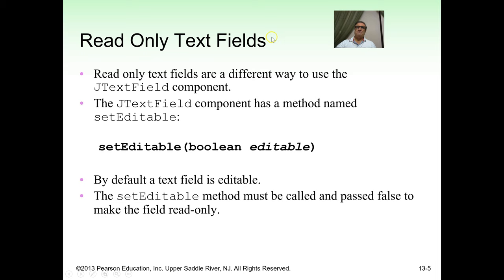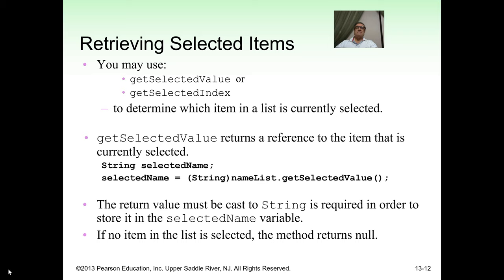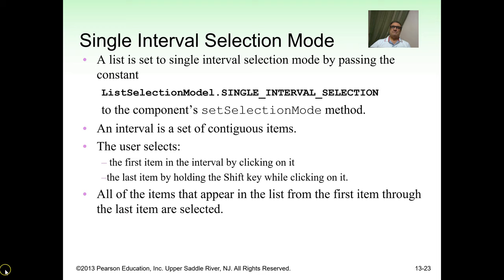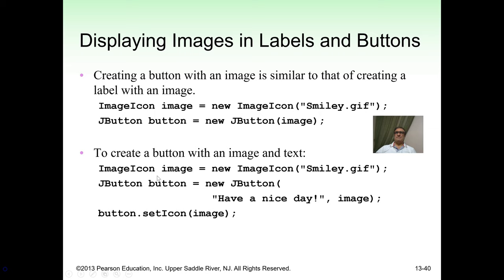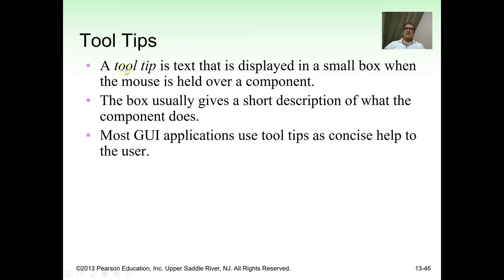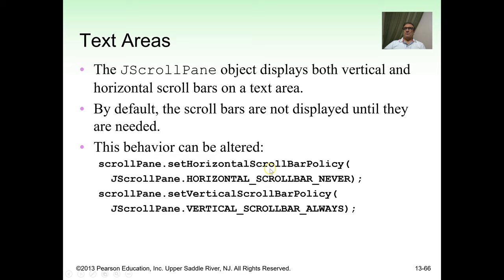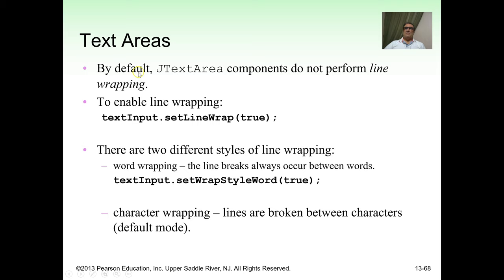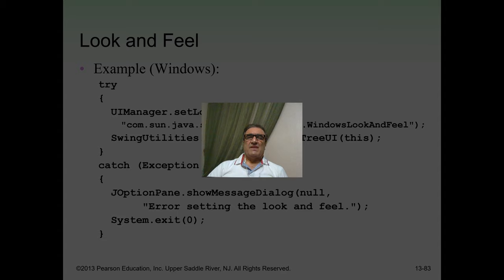13. Advanced GUI Applications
Fırat University, College of Technology, Department of Software Engineering, Algorithm & Programming Course